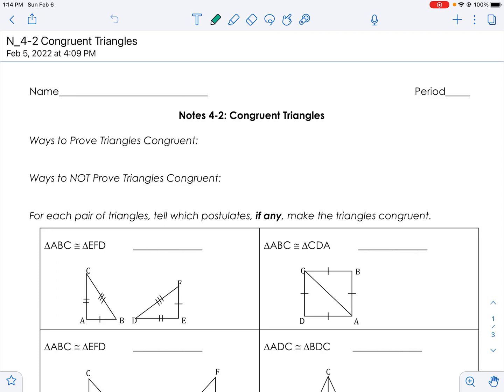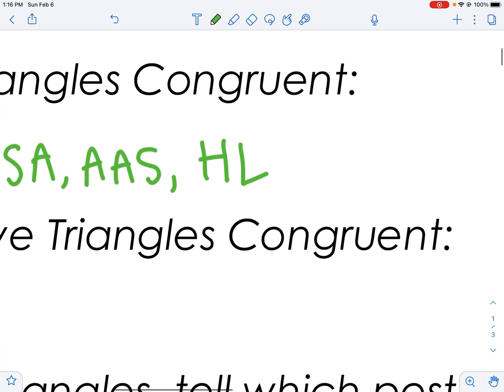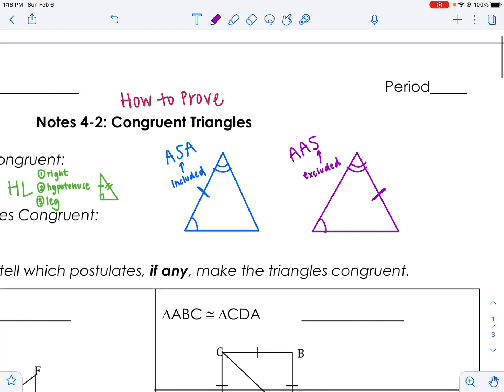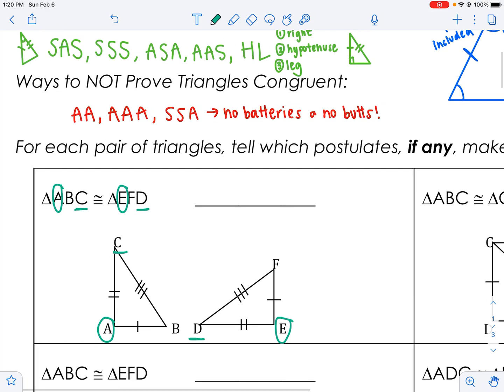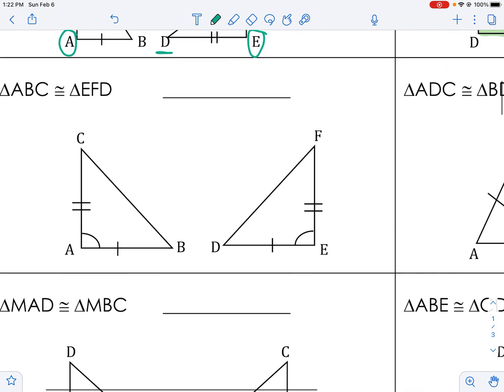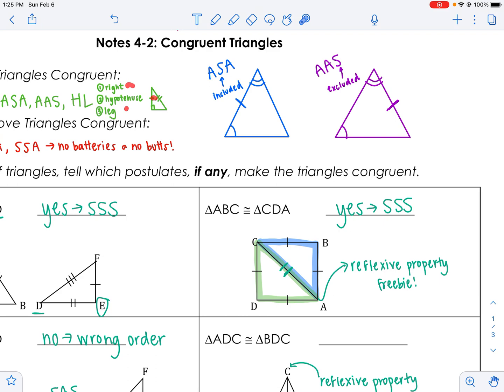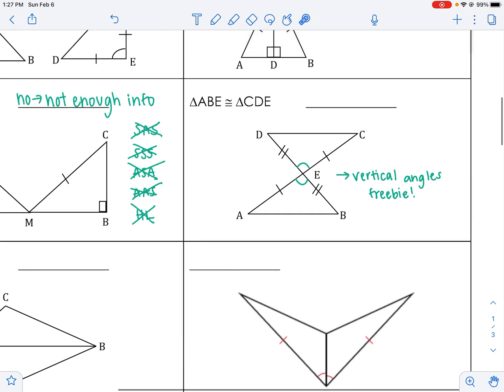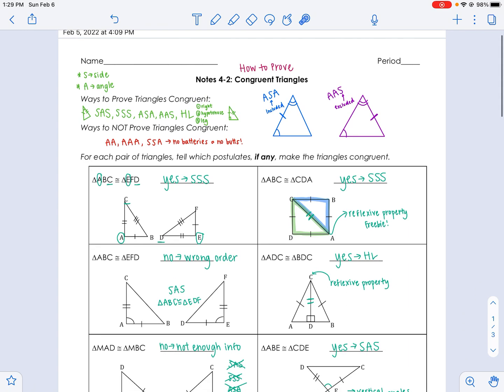Video Notes: 4-2 Congruent Triangles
Video Notes: 4-2 Congruent Triangles for Geometry